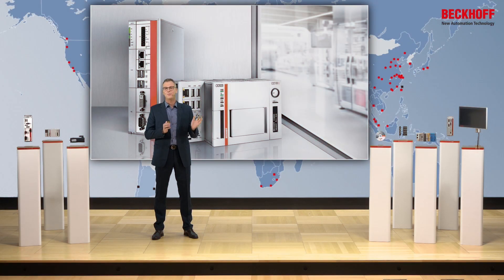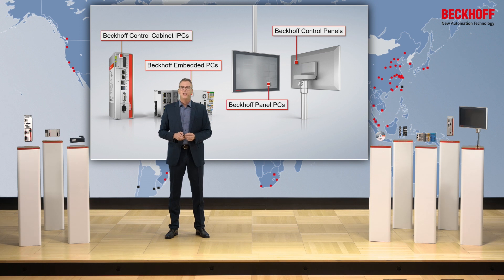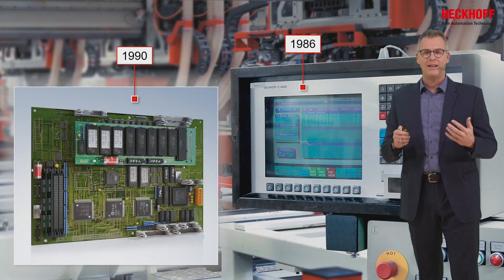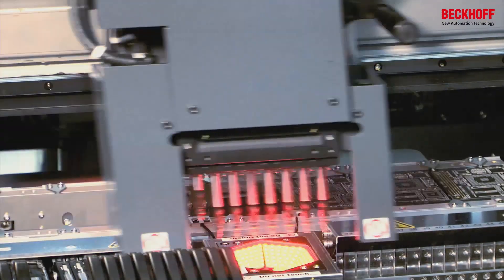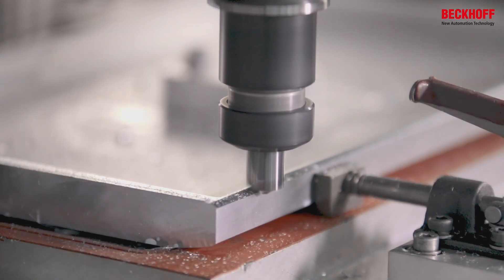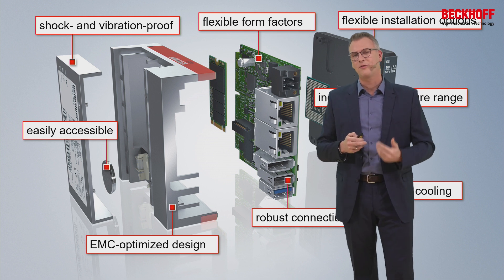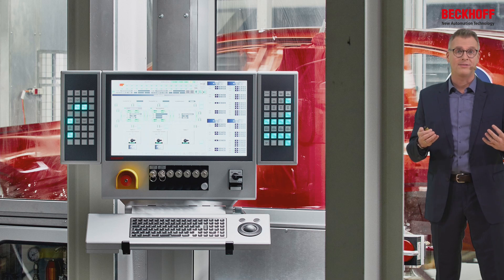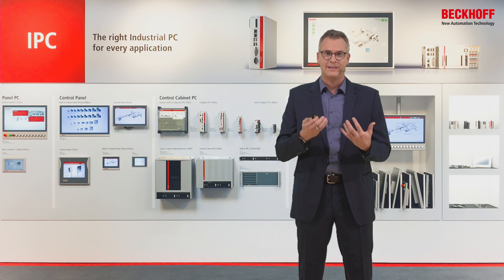Industrial PCs for all applications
Beckhoff is one of the pioneers of PC-based automation: the first PC control system was delivered as early as 1986. Beckhoff Industrial PCs are characterized by a wealth of technology know-how accumulated over recent years. In combination with the TwinCAT automation software, they offer a high-performance control system for PLC, NC and CNC functionalities.